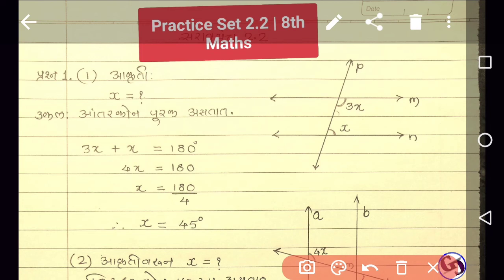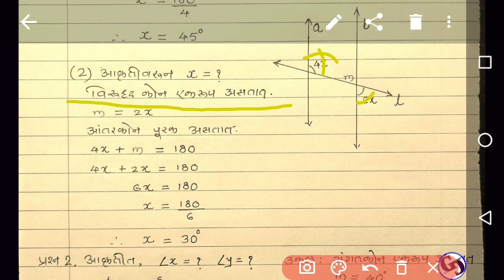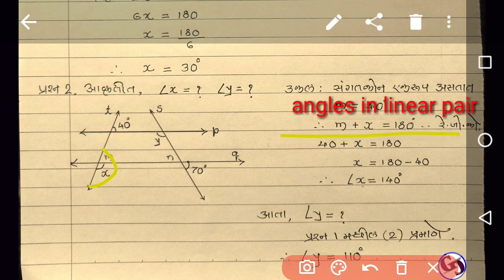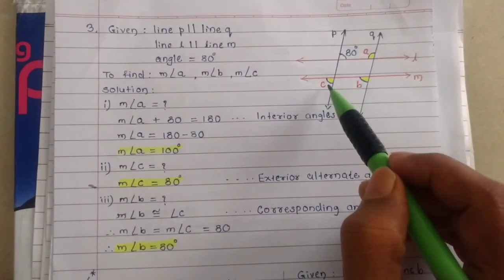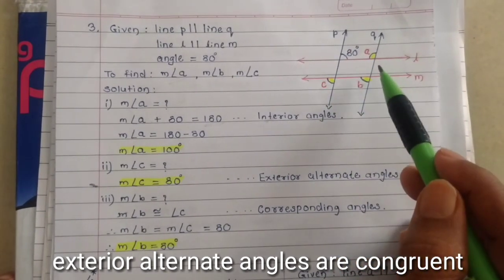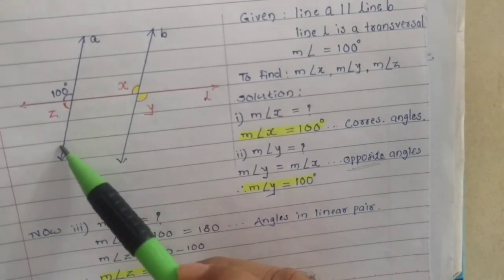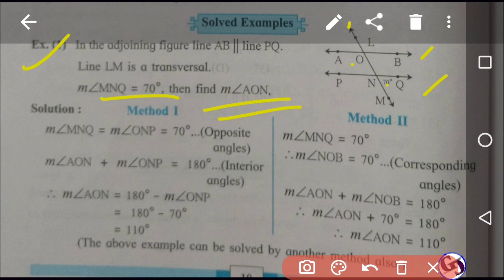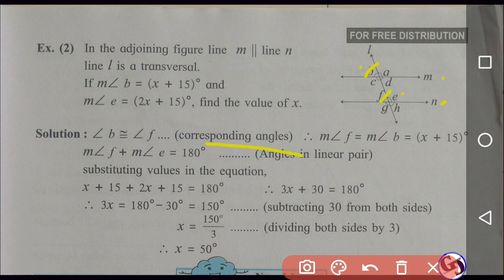8th||Maths||Practice Set 2.2 ||for semi students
Hello friends I m sp sir and our channel .Ganit ghar .8th mathematics parallel lines and transversal practice Set 2.2.. educational video..
Students , today I came with simple method,maths tricks shortcuts on new pattern over new syllabus in mathematics.Maths for every student who learning to learn  very useful | Best concepts for up to primary, secondary, colleges also all kinds of students
And friends my tricky ideas make our confidence concrete .You know every man is perfect but try to try to be more perfect i.e.Your maths speed is depending on your practice..So I hope you  will do it. you can do ..Do maths ! Keep enjoying with Maths House !But watch till end this video
So enjoy with this tricky ideas..
Thanks a lot for visiting !🙏
Request, parents :-
Help your child identify his/her strengths and weakness and help them learn right !!
🌻हेतू/उदधिष्ट : तळागाळातील विद्यार्थां मध्ये गणिताची आवड निर्माण झाली तर देशाच्या विकासात त्यांचाही हातभार लागेल आणि माझ्या मातीचा सुगंध दरवळेल !